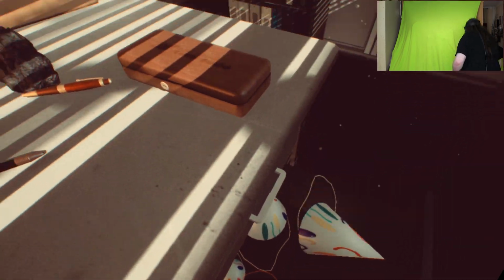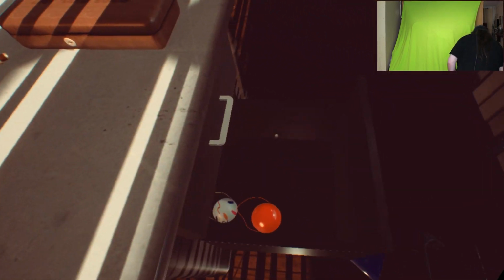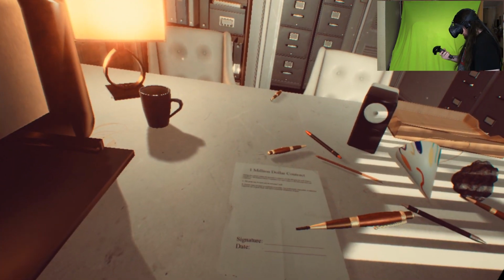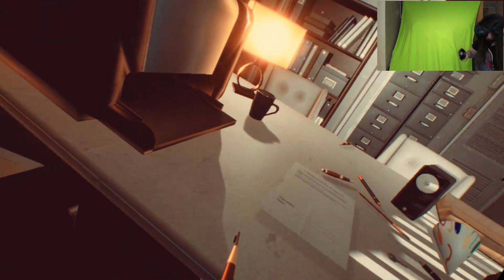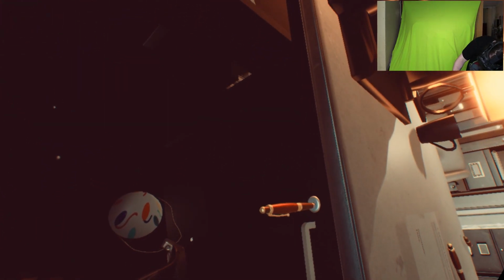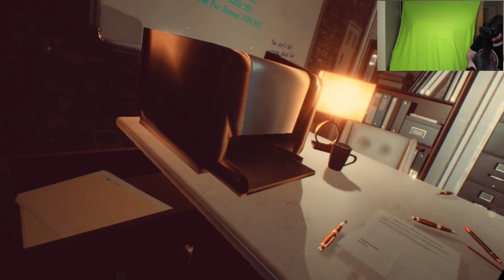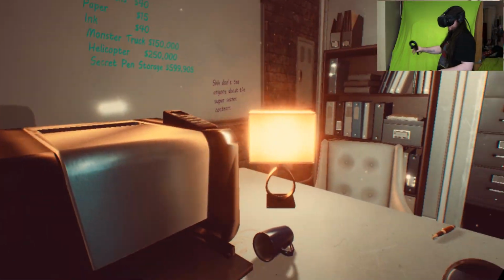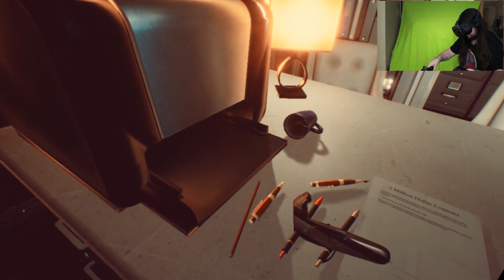Sign Here: _________ - #1 - HTC Vive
$1,000,000, all just one signature away. Your job is simple; sign the contract. A job much easier said than done.

PC SPECS:
Intel Core i7 eight core processor extreme 5960X
64GB HyperX Fury DDR4

Software:
adobe premiere pro
adobe audition
fraps
OBS
Shadowplay